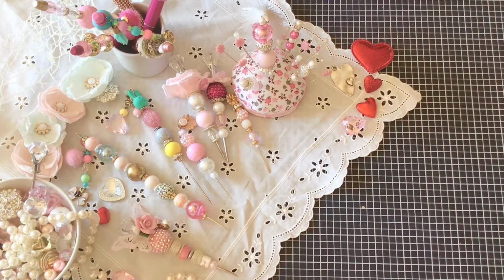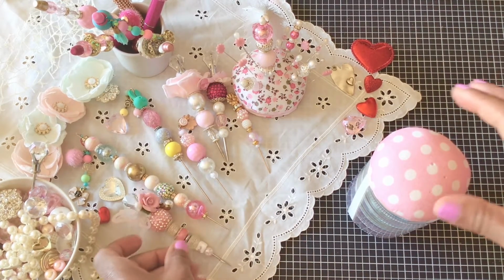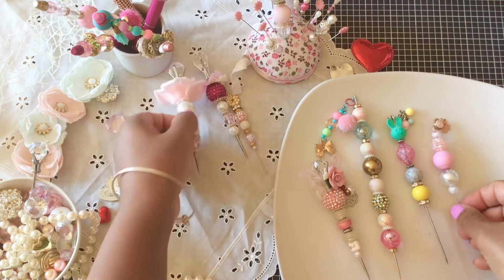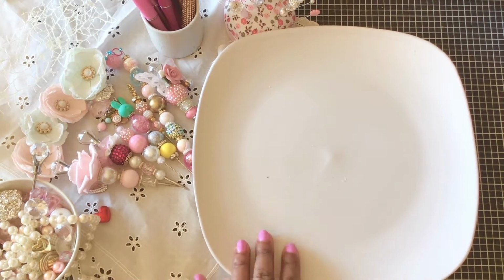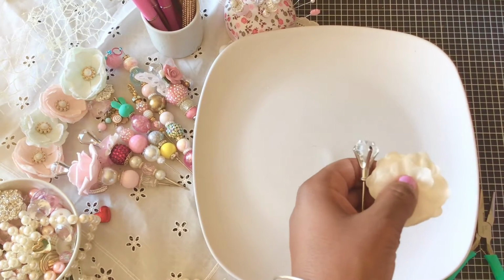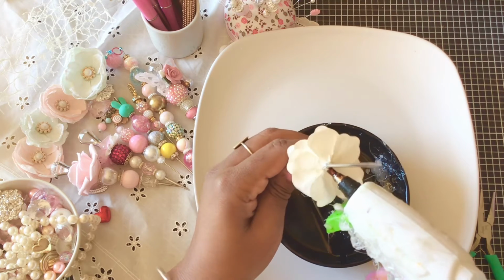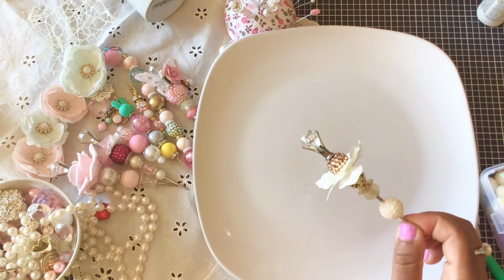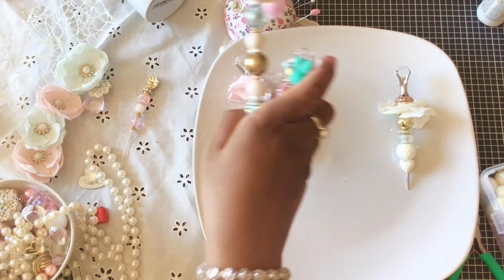BEADED POKEY TOOL TUTORIAL / STICK PINS + A COOL milestone announcement!!)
I will link all related videos below. Enjoy!